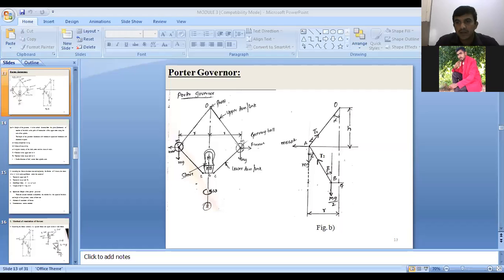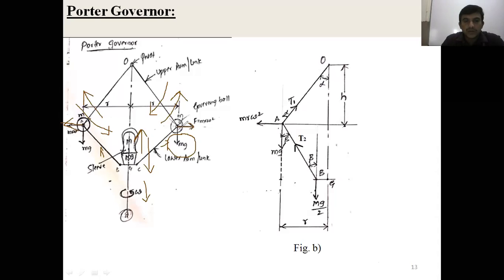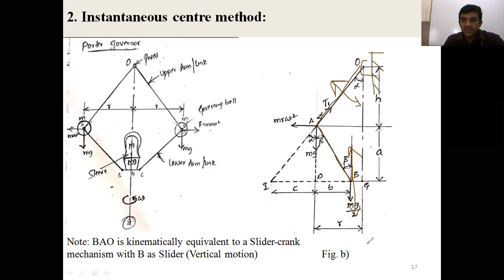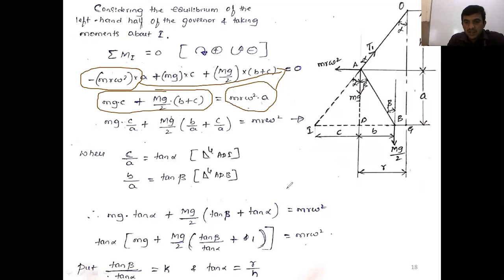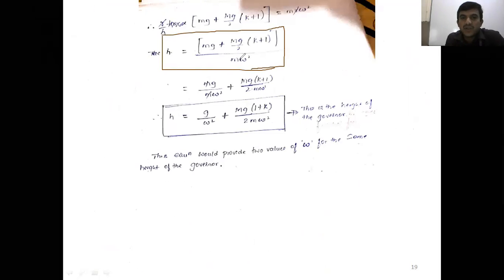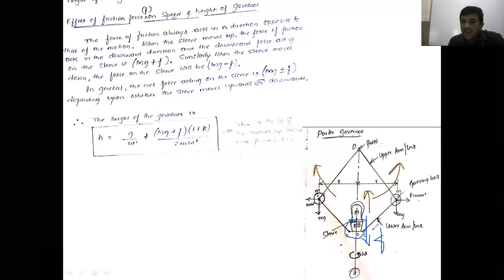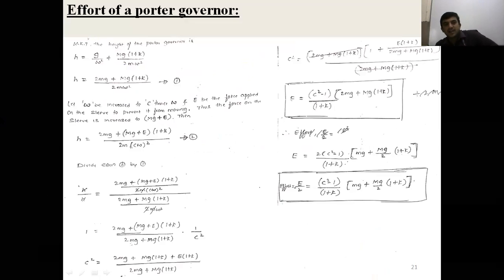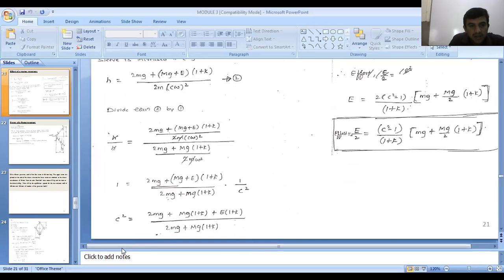DOM MODULE 3 LECTURER 7